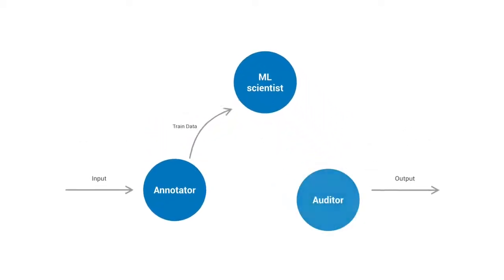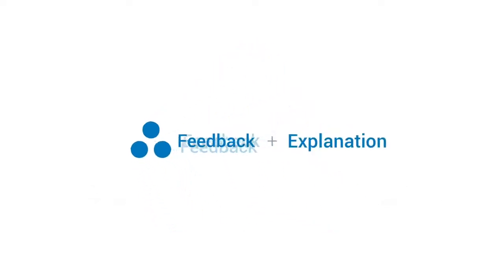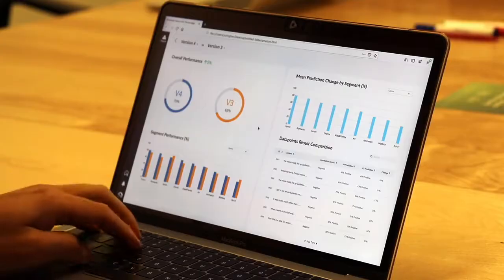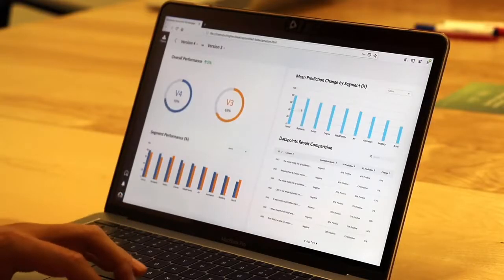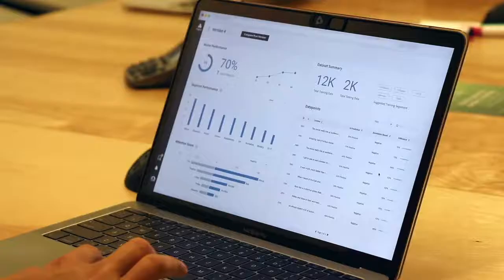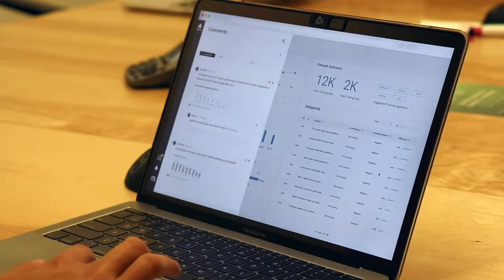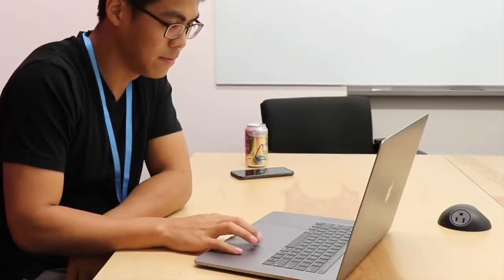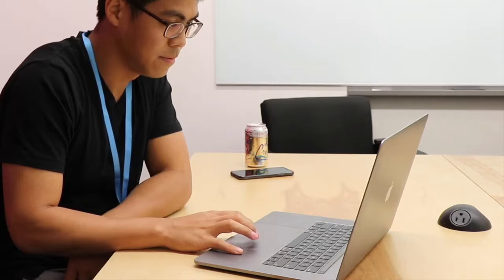Pipers - Concept Video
Pipers is an platform that helps people understand the model building process of machine learning.